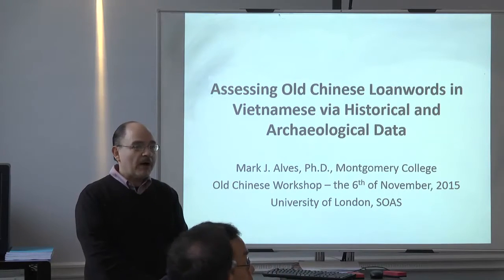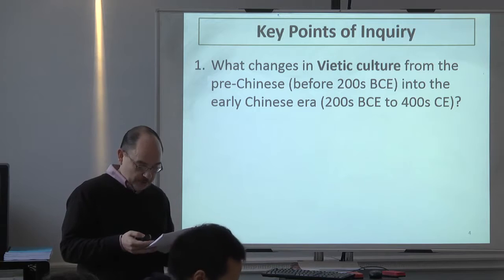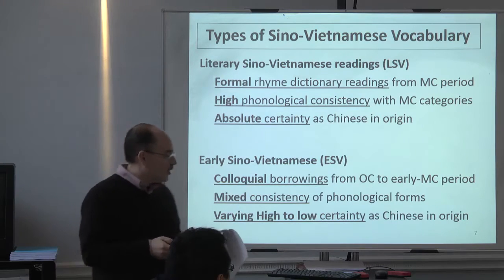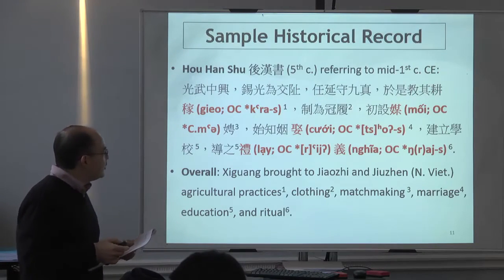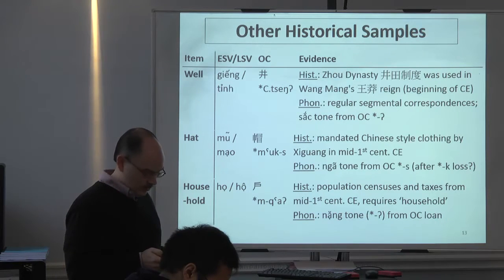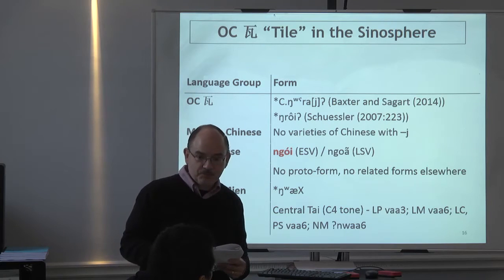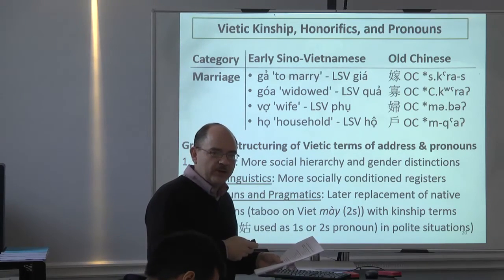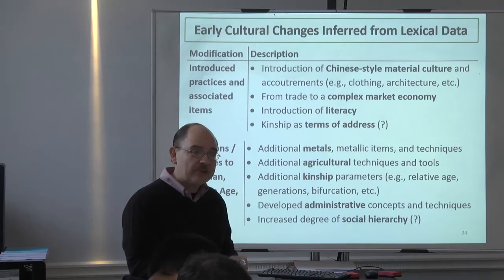Mark J. Alves (Montgomery College): OC Loans in Vietnamese: Historical & Archaeological Data, SOAS